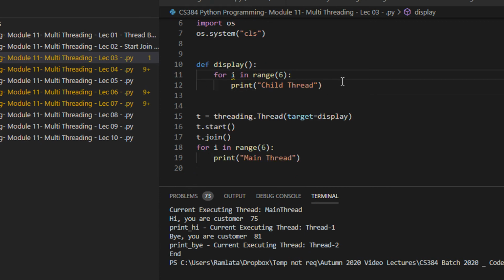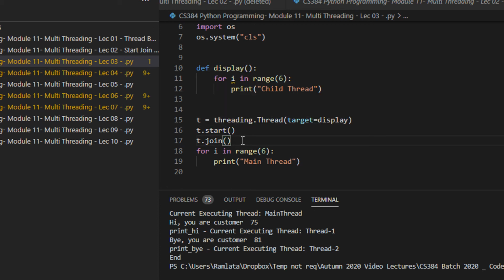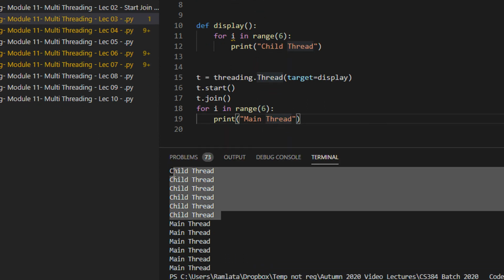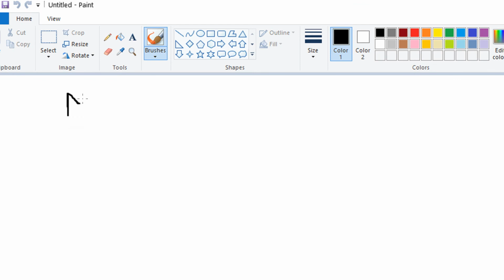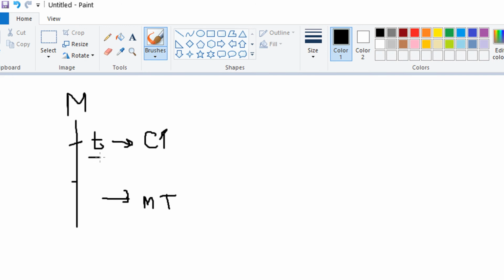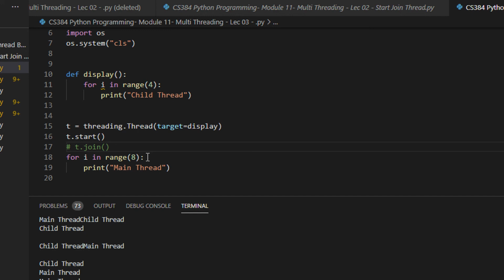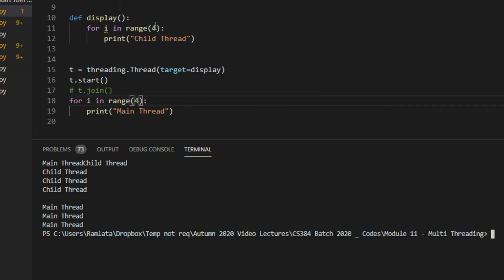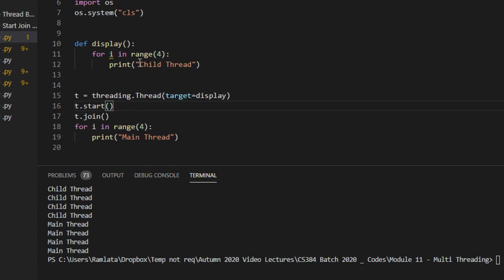CS384 Python Programming Module 11 Multi Threading Lec 03 Start Join Thread 2